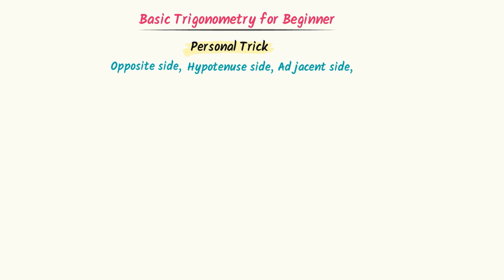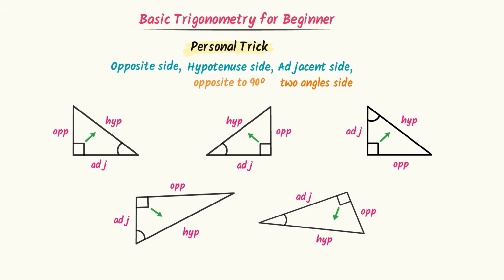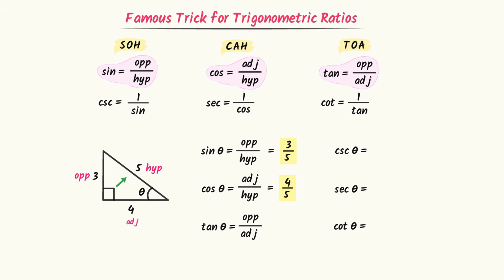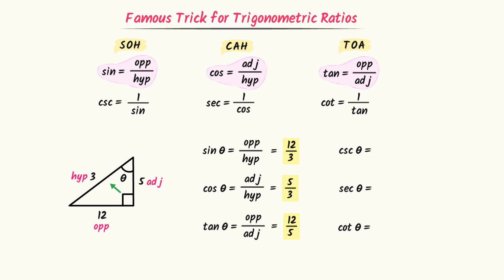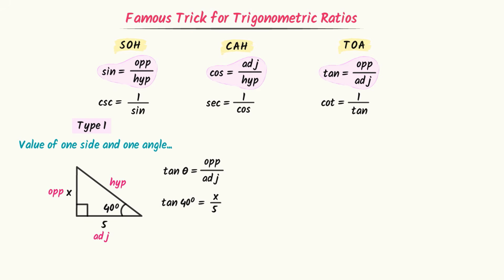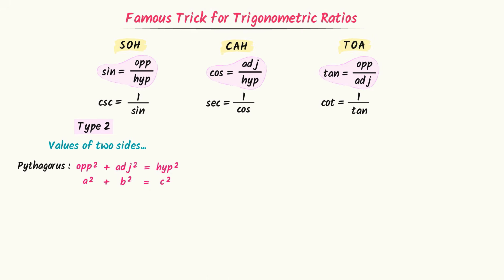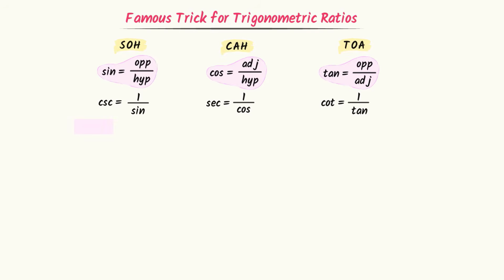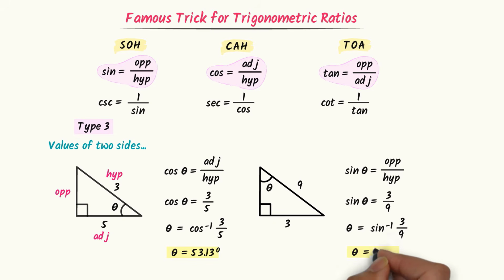Trigonometry for Beginners !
This lecture is about basic trigonometry for beginners. I will teach you all the basic terms of trigonometry like hypotanues side, adjacent side and opposite side. I will also teach you super easy trick to master all six trigonometric ratios like sin, cos, tan, csc, sec and cot.